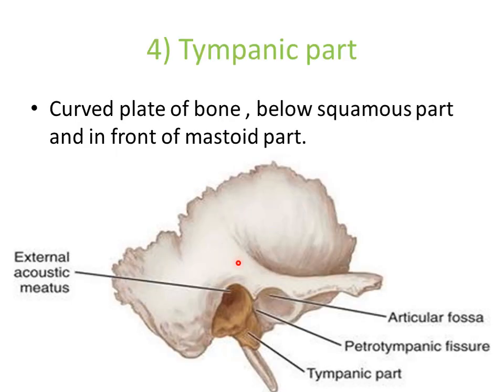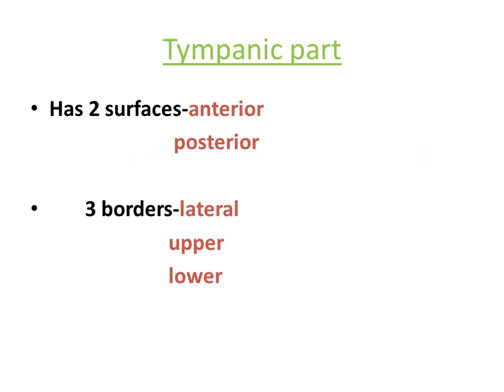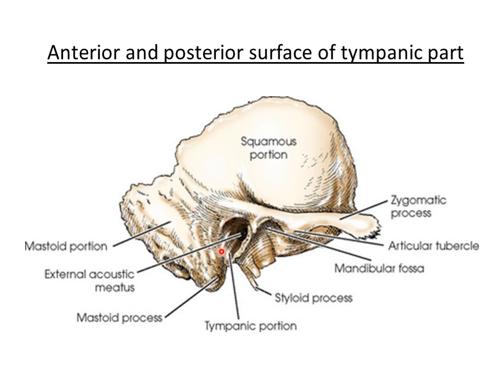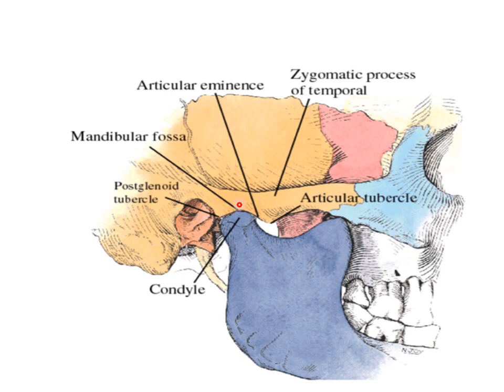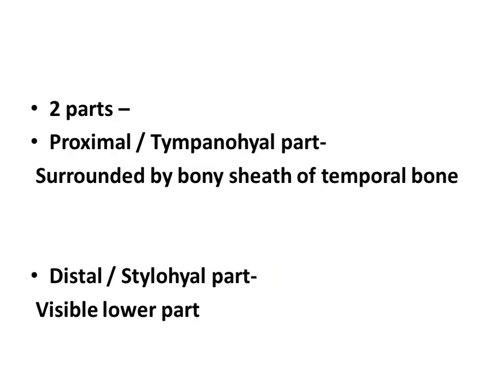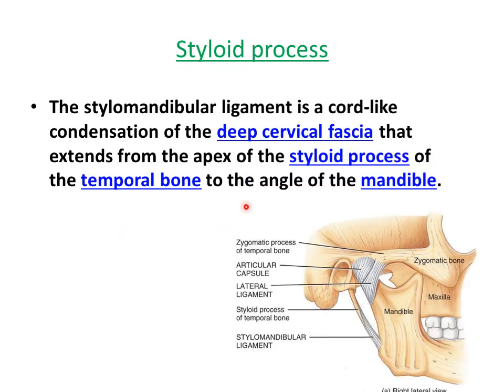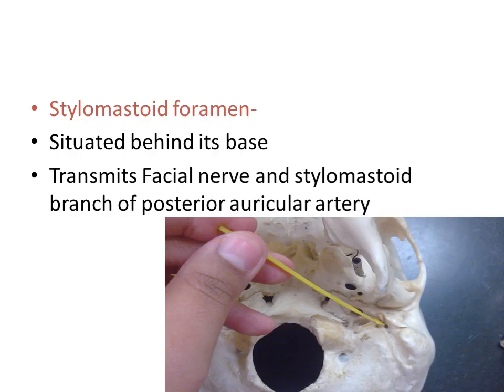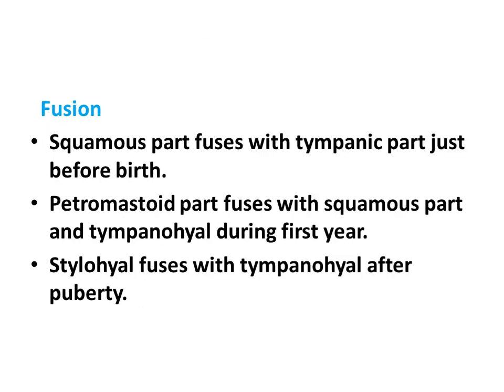TYMPANIC PART & STYLOID PROCESS OF TEMPORAL BONE